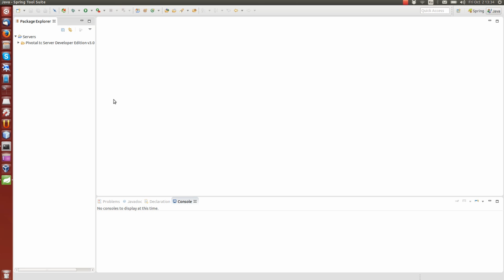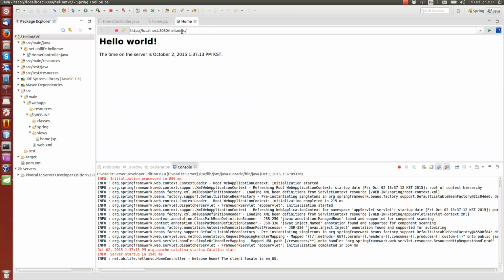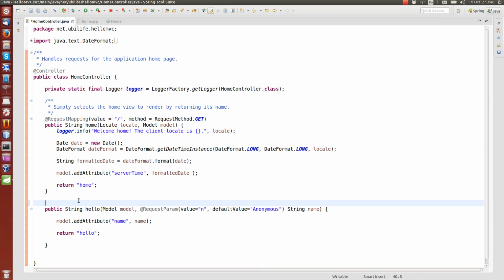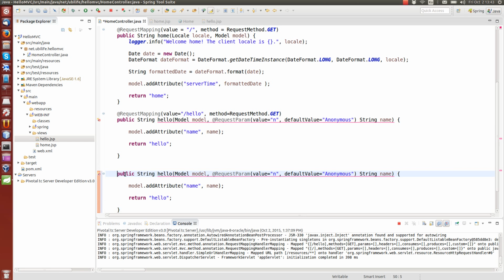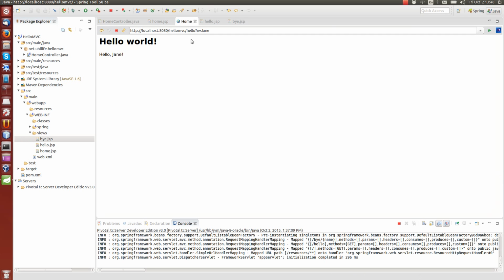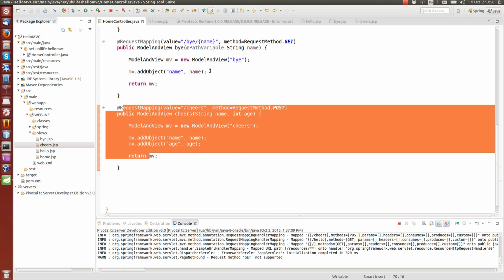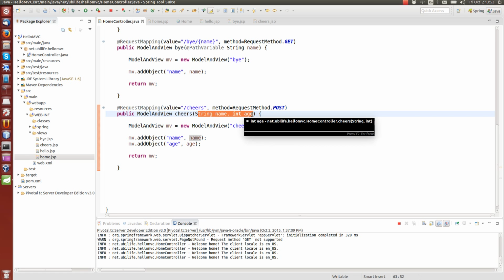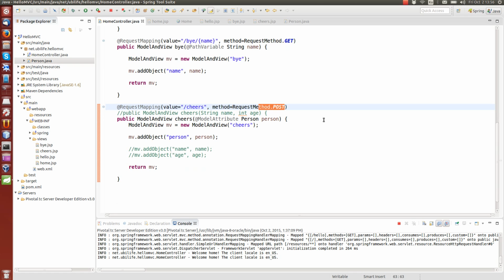Spring Framework Tutorial 3: Spring MVC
This tutorial shows how to create a simple Model-View-Controller (MVC) web application using the Spring Framework. Three ways of accessing an MVC-based web service are demonstrated: GET request parameters, path parameters, and form parameters.